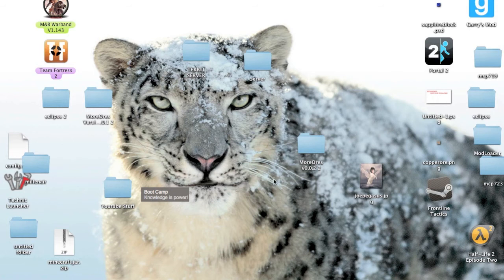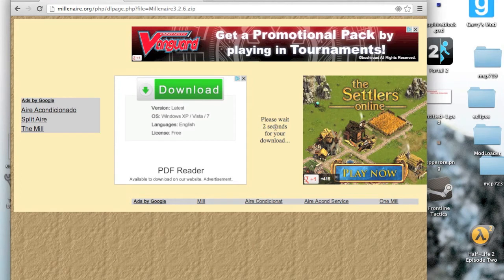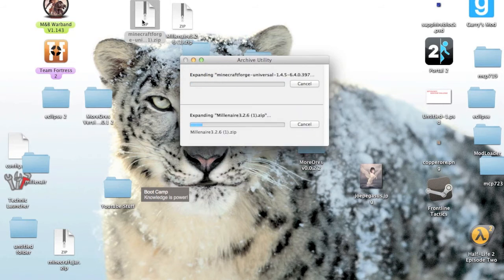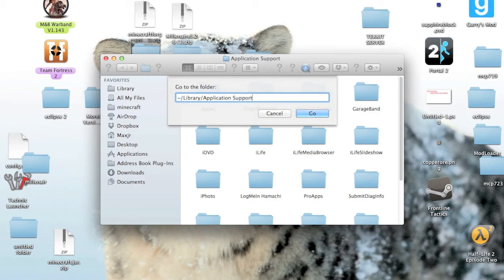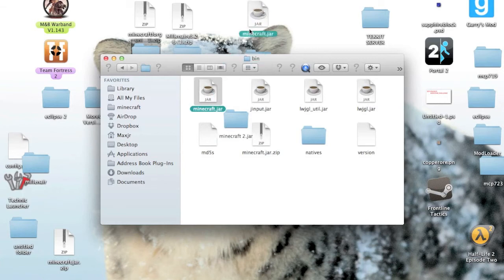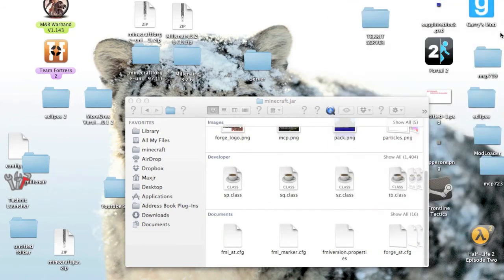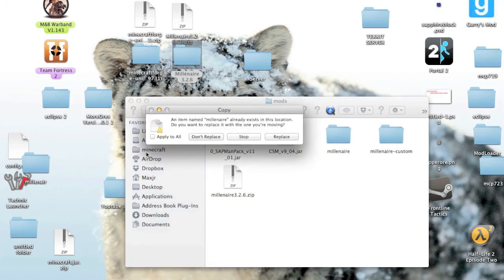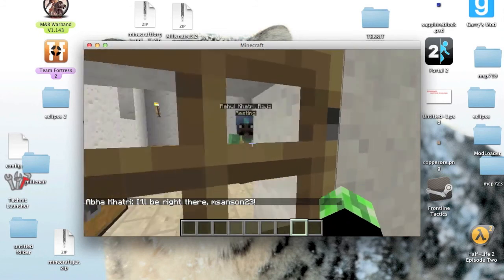How To Install Millenaire Mod Minecraft 1.6 [Mac]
Help me